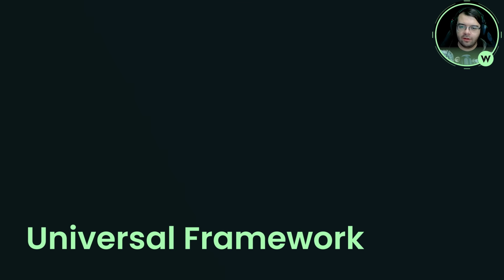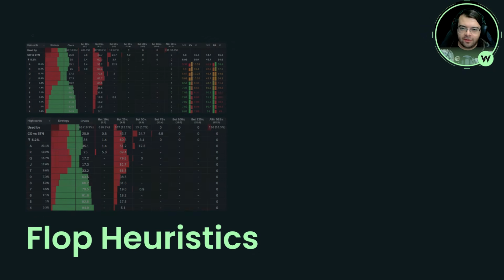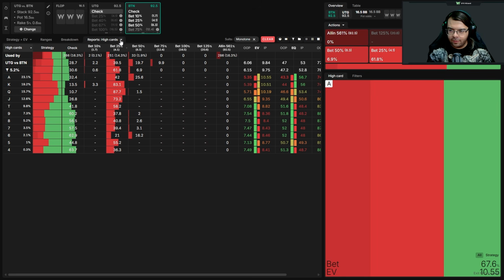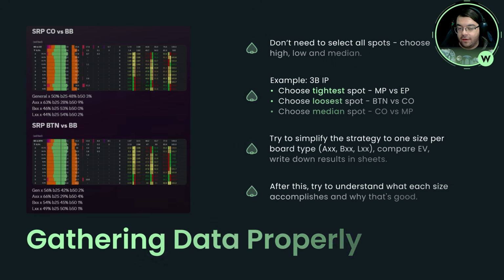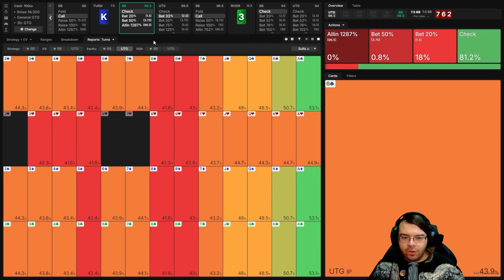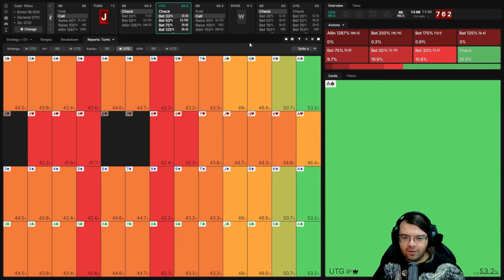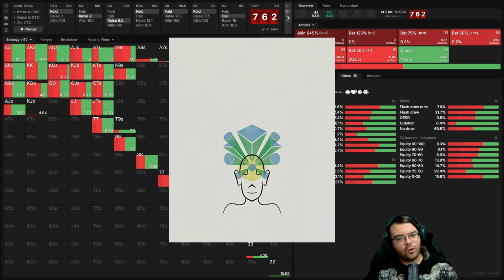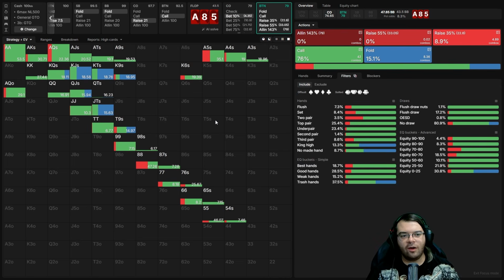The 5% of Flops That Can Make You Better Than 95% of Players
Monotone flops make up a small part of the game tree, but they’re packed with hidden EV.
👉 Scrimitzu explains the heuristics pros use to dominate these boards, when to c-bet small vs check, and how to exploit population mistakes.